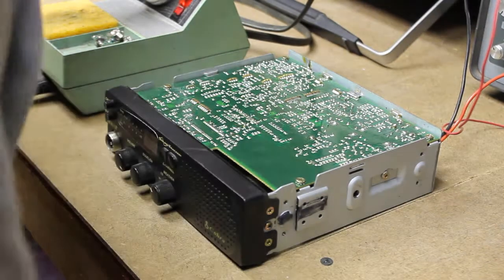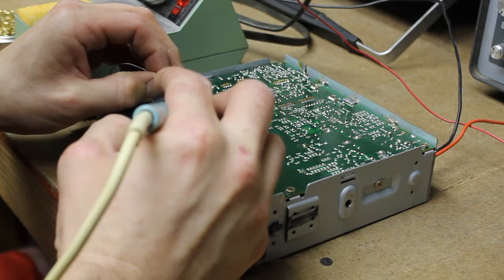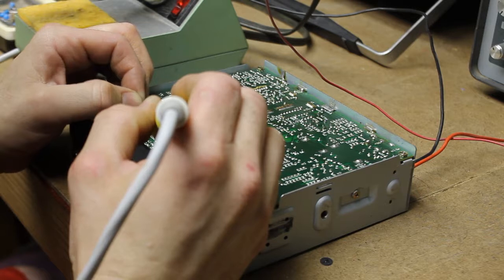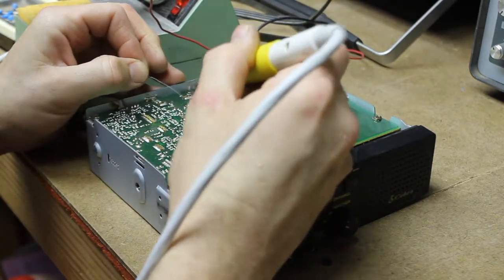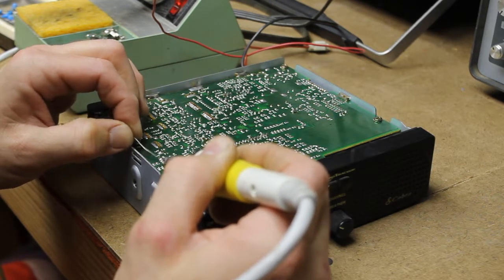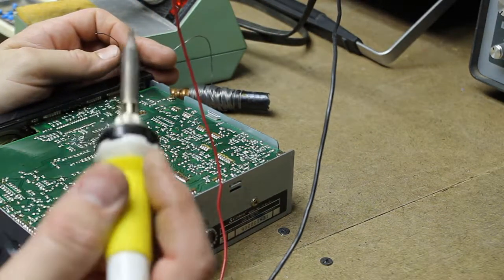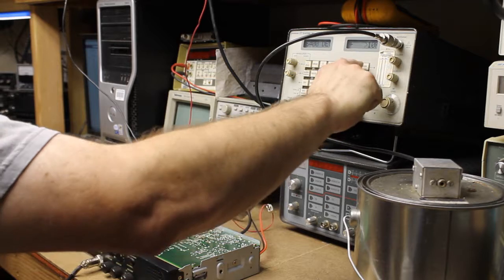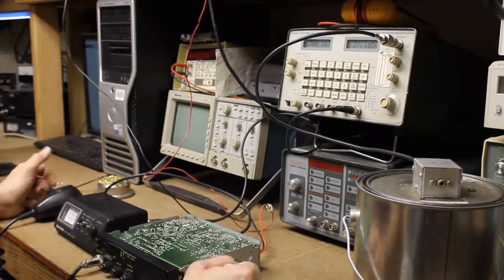Cobra 18 WX ST Intermittent Transmit and Receive Repair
Simple repair of intermittent transmit and receive on a Cobra 18 WX ST, by resoldering the daughterboard connections.